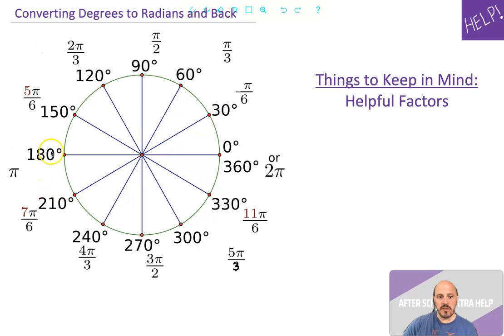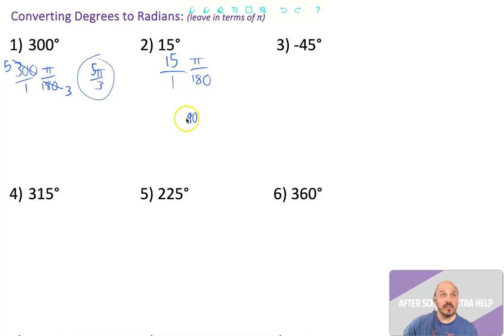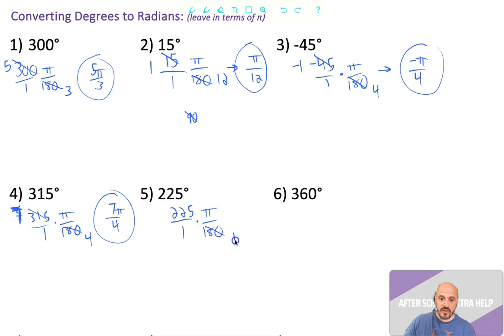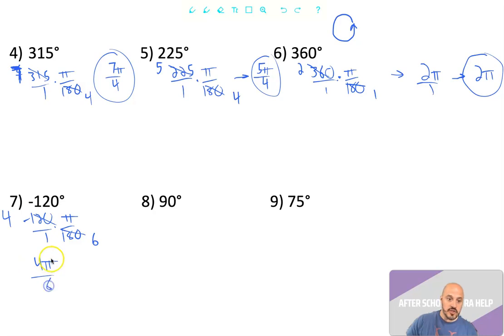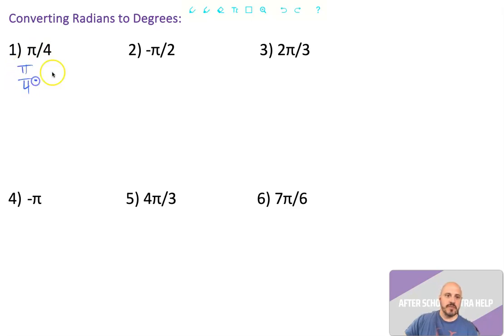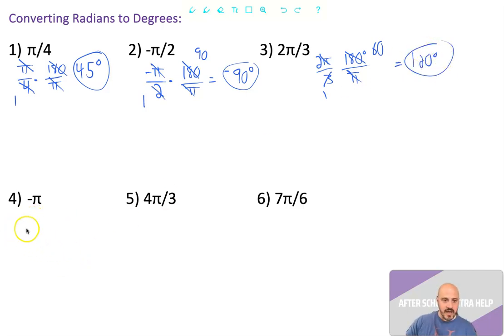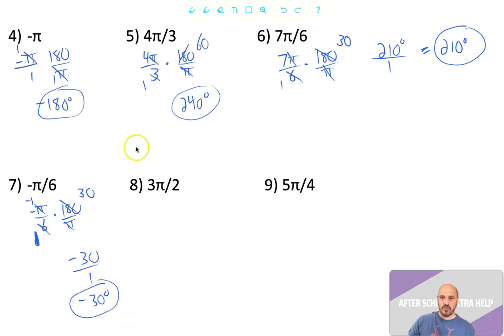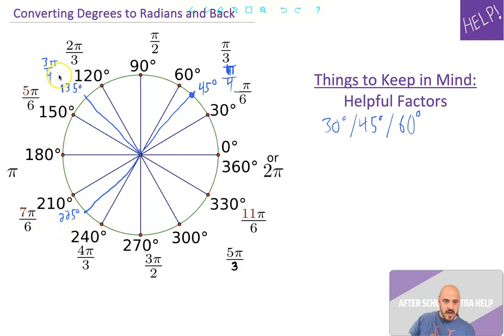Converting Degrees to Radians and back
In this video we'll work on converting angle measurements from degrees to radians and back.